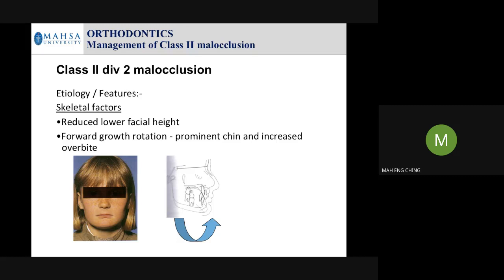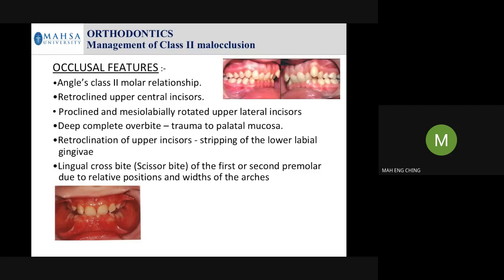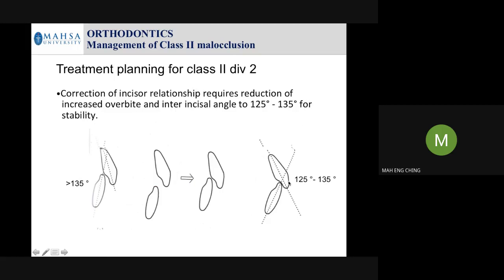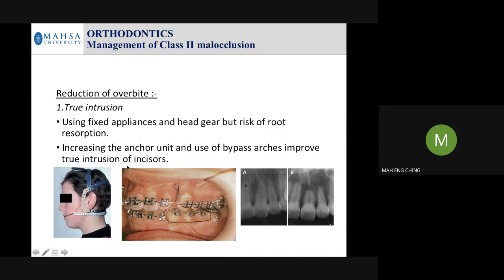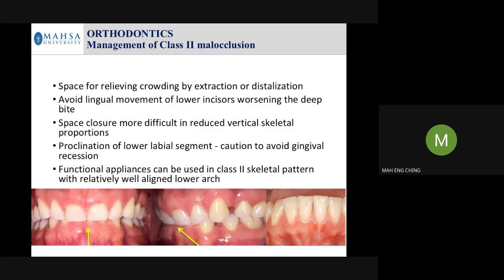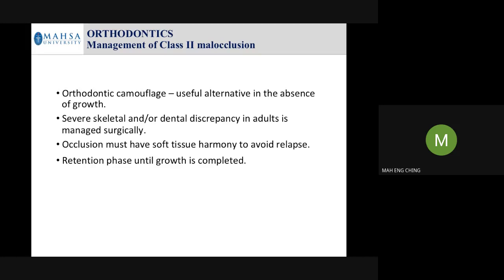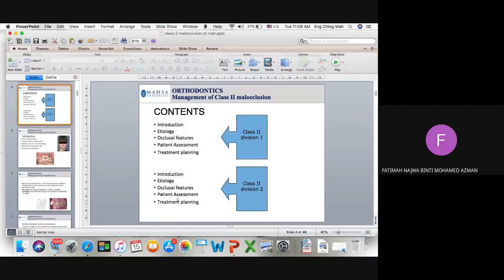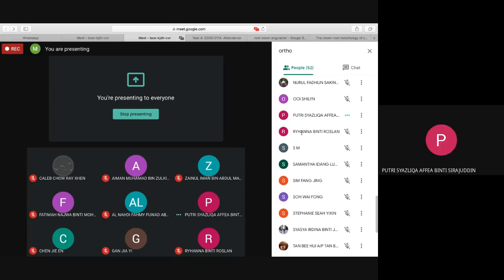CLASS II MALOCCLUSION PART 2